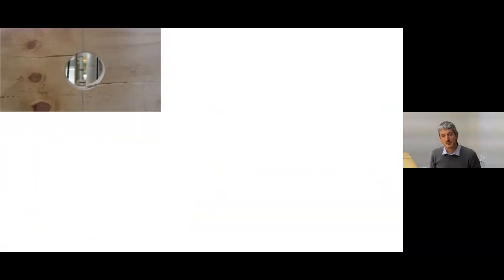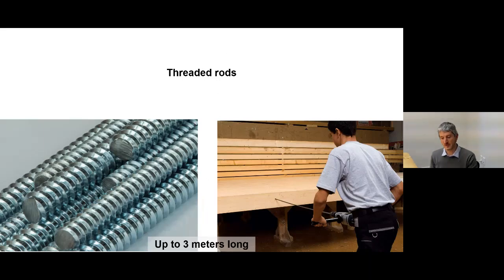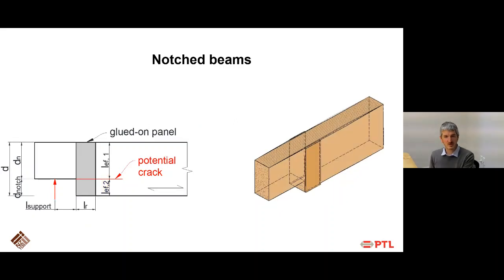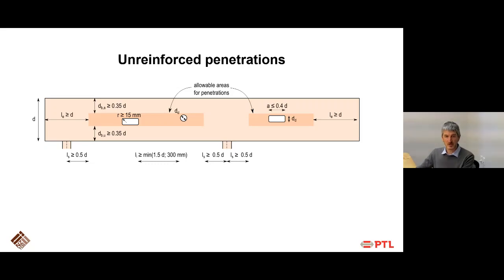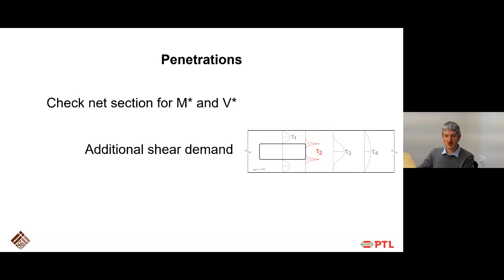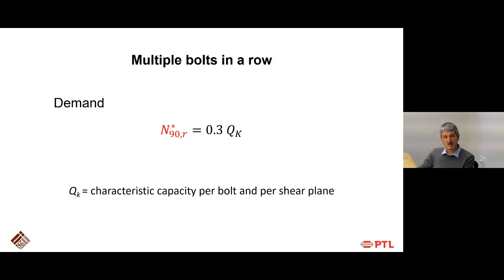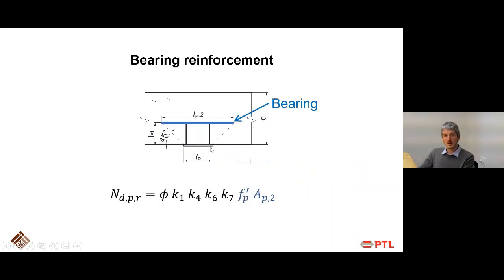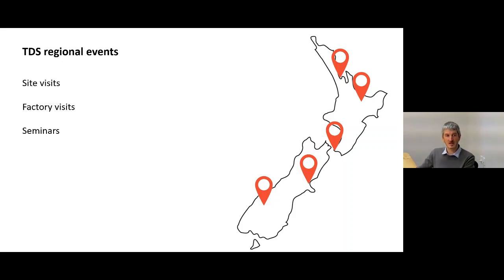Feb 2021 – Reinforcement of Timber Members – Daniel Moroder